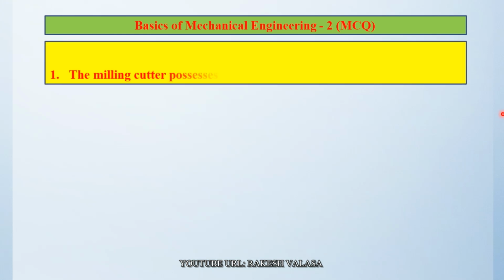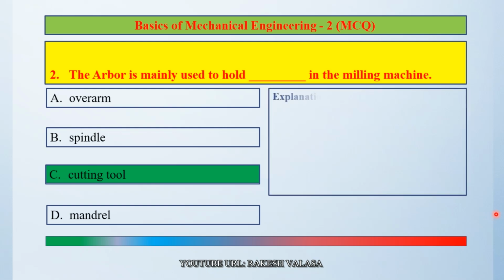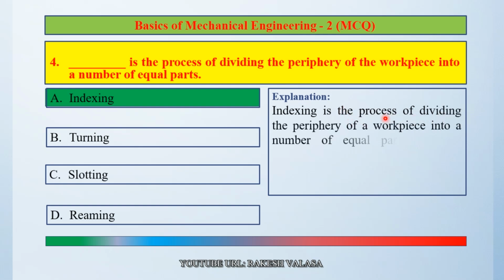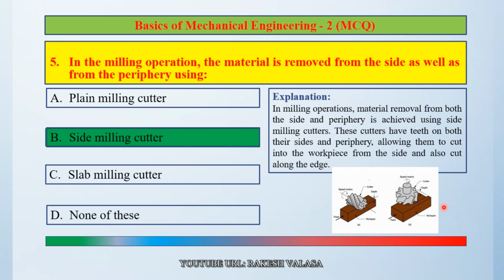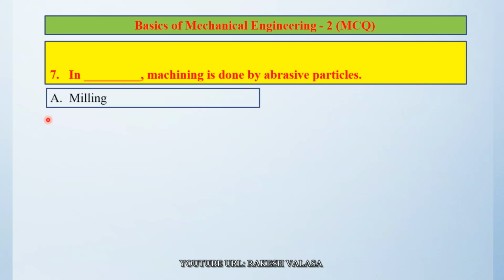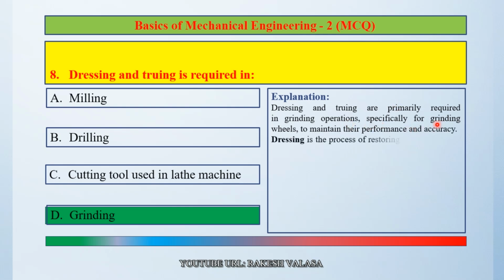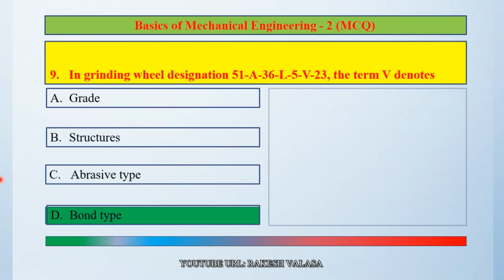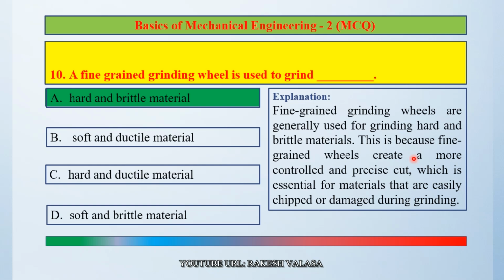Basics of Mechanical Engineering-2 week-10 answers - NPTEL-2025